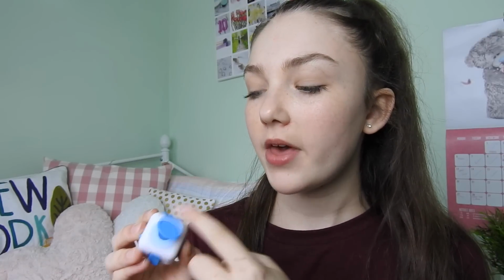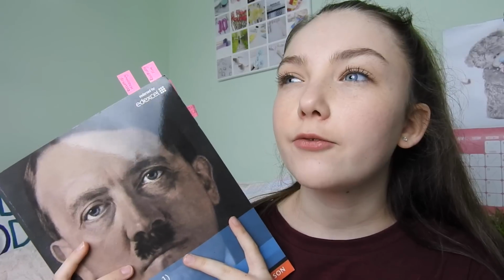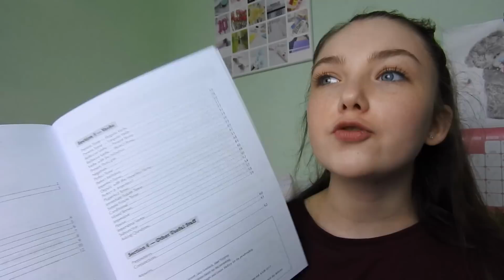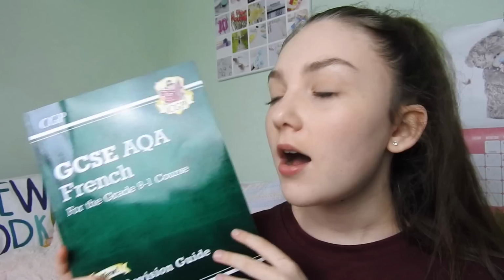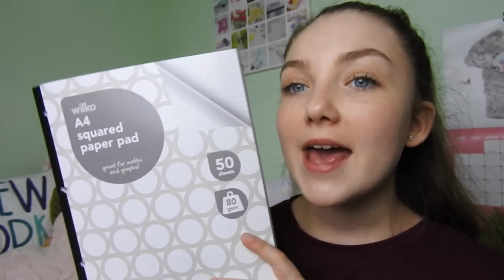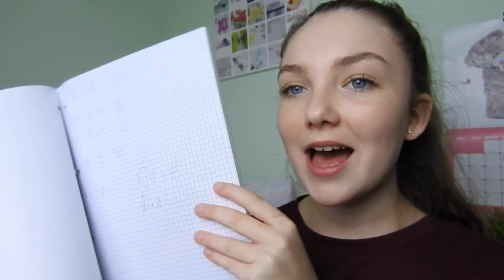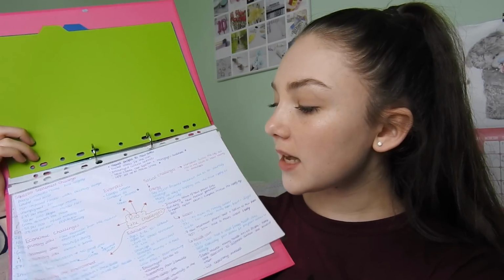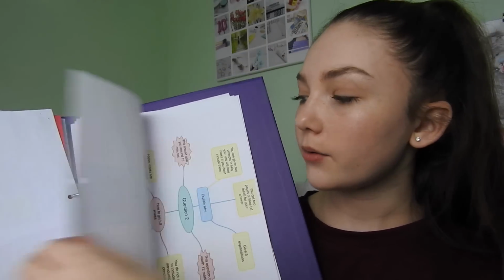MASSIVE STATIONERY HAUL 2017| Floral Sophia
MASSIEV STATIONERY HAUL 2017 FEATURING WILKO, AMAZON, FIDGET CUBE, TEXTBOOKS AND MORE!

Links:
♡Undecided: FloralSophia

UNIDAYS (Get discounts at all your favourite shops- New Look, Topshop, Superdrug, etc.)

LALALAB: Use this code for £5 worth of prints- PG8EVO2R